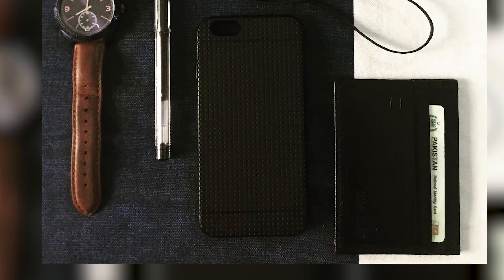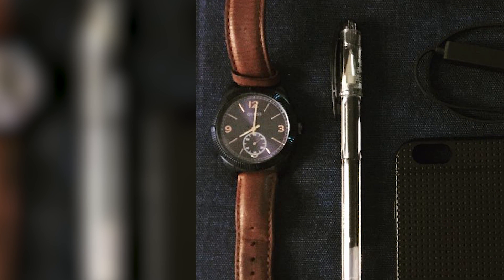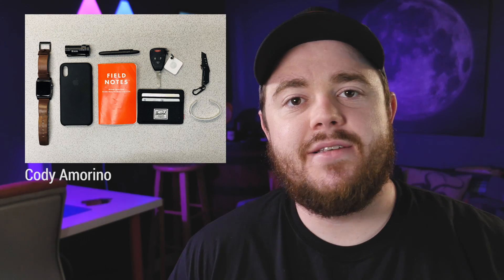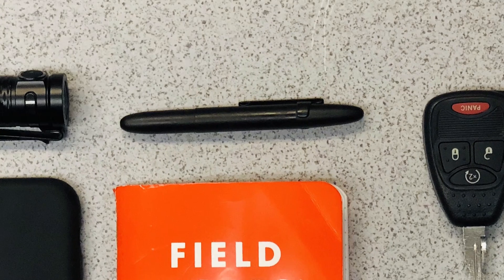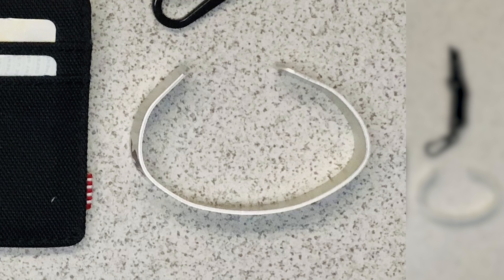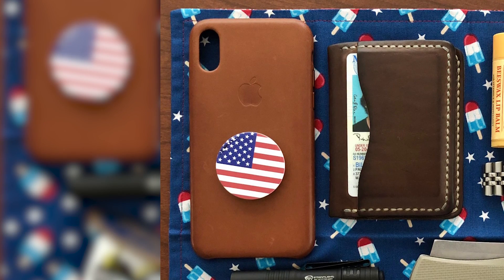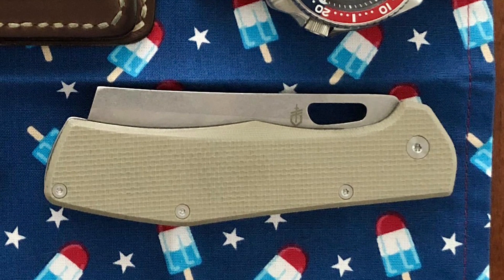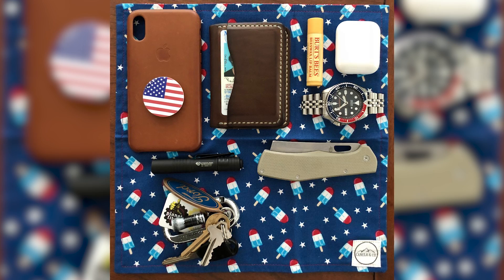3 Budget-Friendly Everyday Carry Setups | EDC Weekly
* iPhone 6S
* Black Hard Shell Cover
* Böker DA66 Folding Knife
* Mjafarjees Leather Card Holder
* uni-ball Signo Gel Pen
* Miniso S3020s Bluetooth Earbuds
* Guess Watch

- iPhone X
- Black Silicone Apple Case
- Field Notes Expedition
- Black Herschel Supply Co Slim Wallet
- S1 Mini Baton Flashlight
- Matte Black Fisher Space Pen
- Tile Mate
- Bomber & Co. B2 Bomber Nano Knife
- Memory Bracelet

- iPhone X
- Apple Leather Case
- American Flag Popsocket
- Burt’s Bees Lip Balm
- Apple AirPods
- Seiko SKX009
- Gerber FlatIorn
- Streamlight Microstream
- Streamlight Nano

Send interesting or new EDC gear:
Taylor Martin